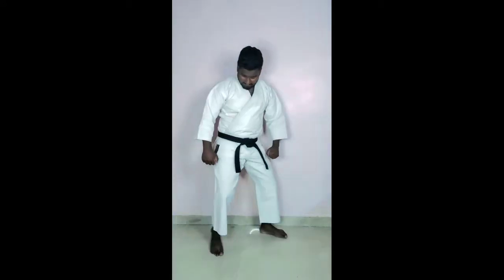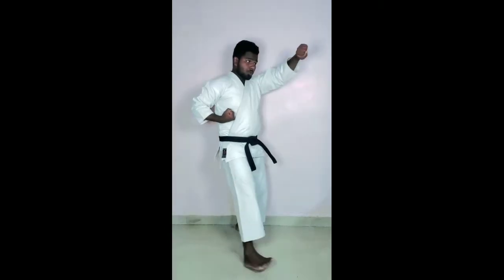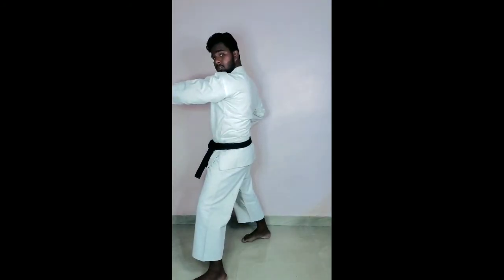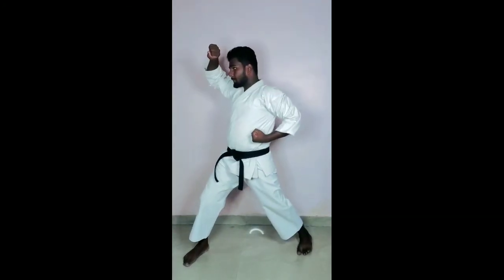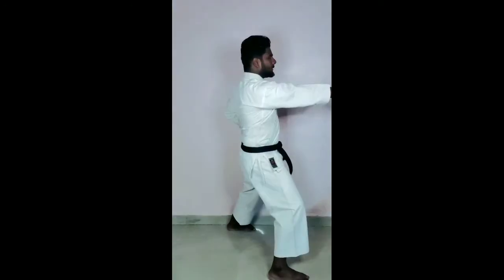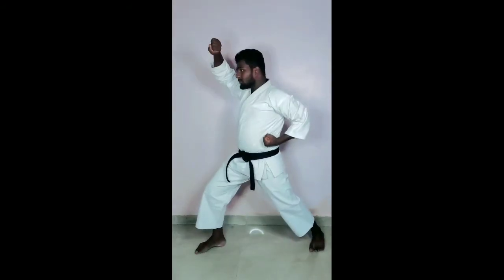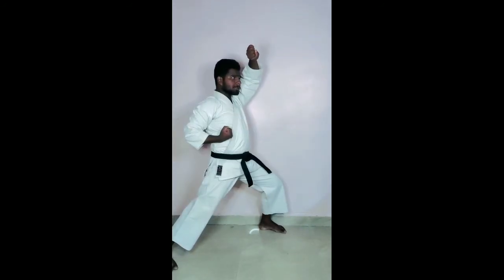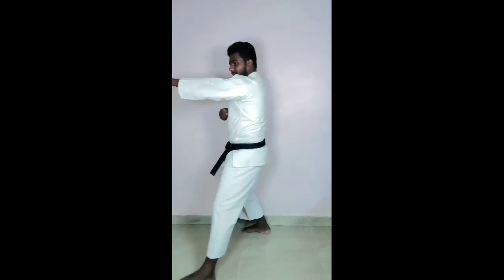The Orbis School - Karate - 2nd Kata Taikyoku Shodan